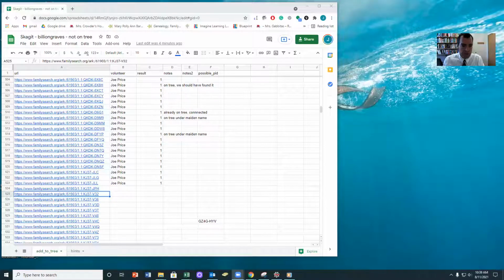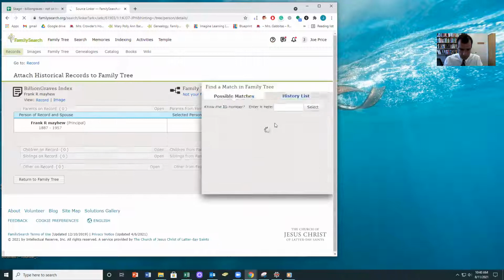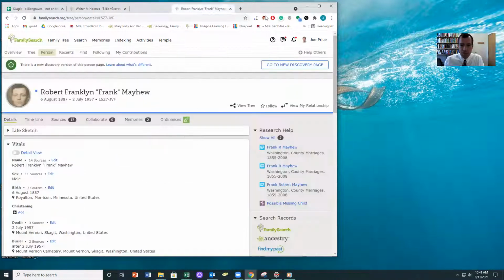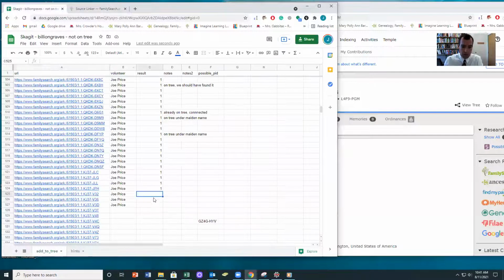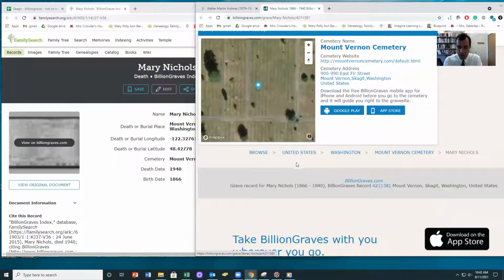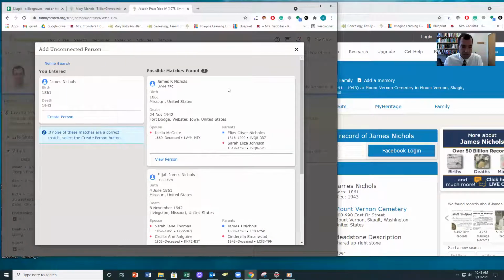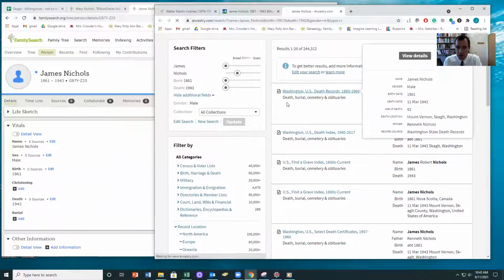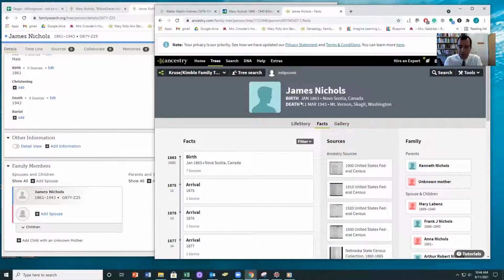Skagit County Cemetery Discovery Experience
We are creating a discovery experience that can be used at cemeteries to make it possible to see how people in the cemetery are related to each other and allow visitors to see who they are related to. We have been doing a community project in Skagit County, Washington and so we are using a cemetery in Mount Vernon as a pilot. You can help us ensure that each person in the cemetery has a profile on the Family Tree and are connected to each other. Here is a link to the Google Sheet